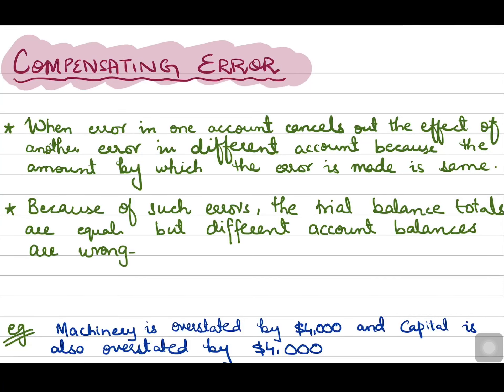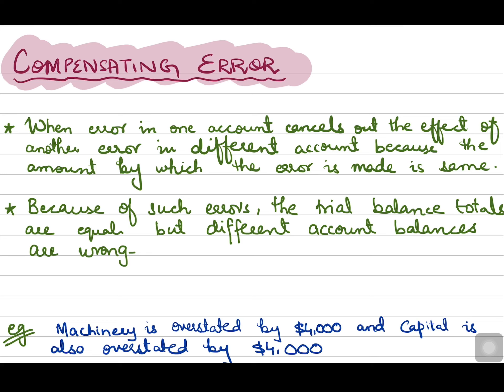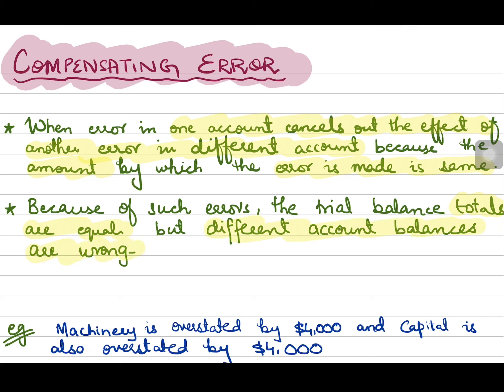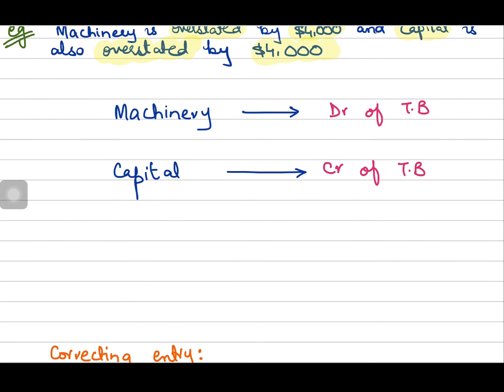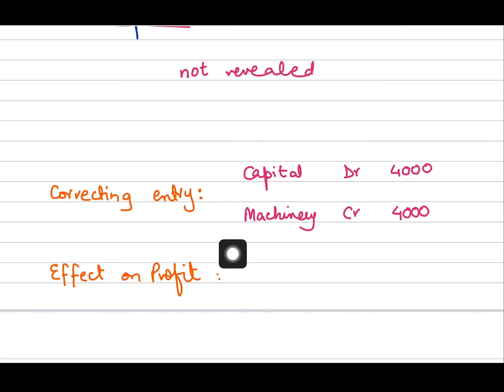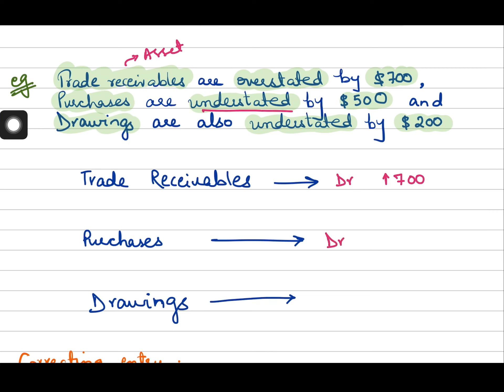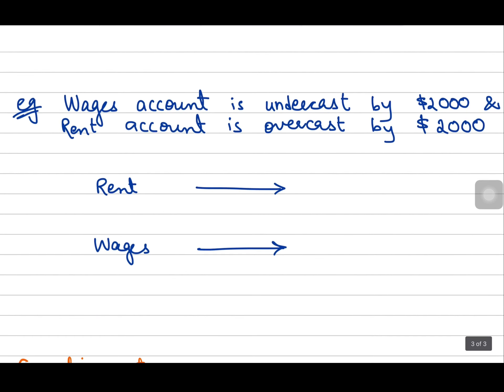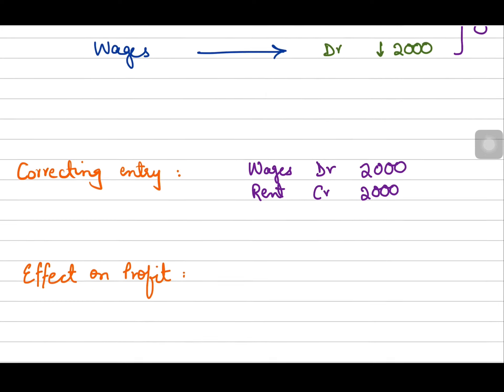O level/IGCSE Accounting - Errors affecting & not affecting trial balance - Part 4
In this video we will be learning :

- what a compensating error is, how it’s corrected & its effect on profit